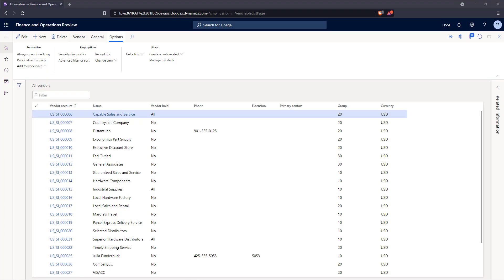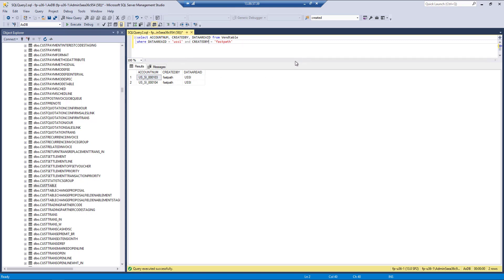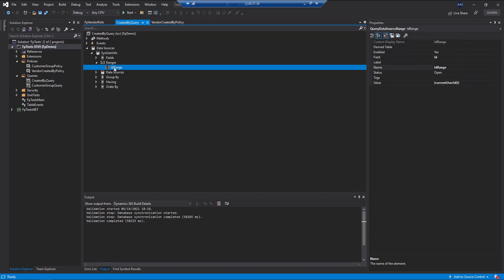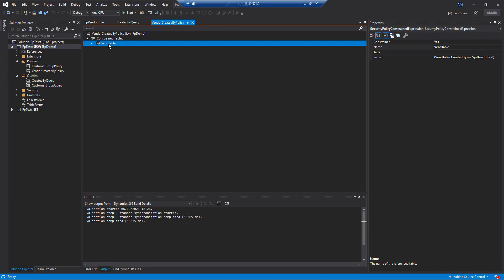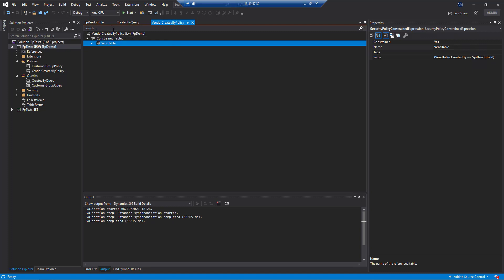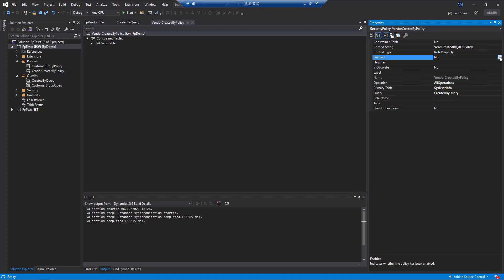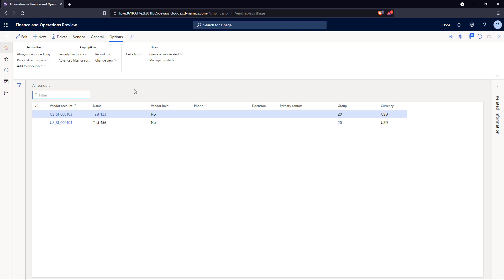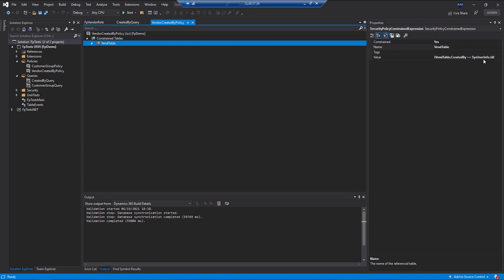How to Setup XDS in D365FO for the Current User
This is an example of how to setup Extensible Data Security (XDS) when you want to filter results based on the current user that is logged in.